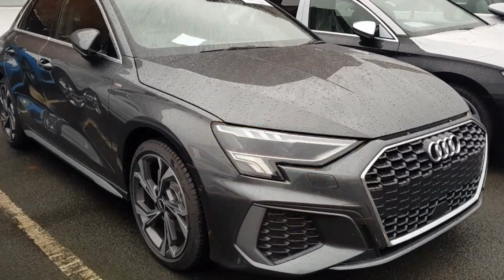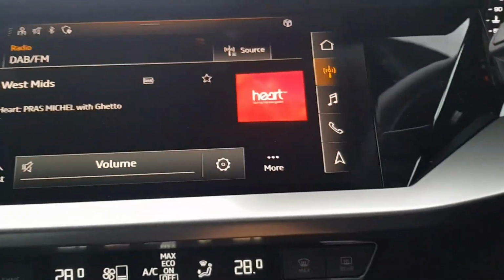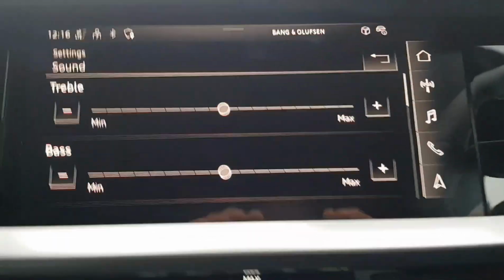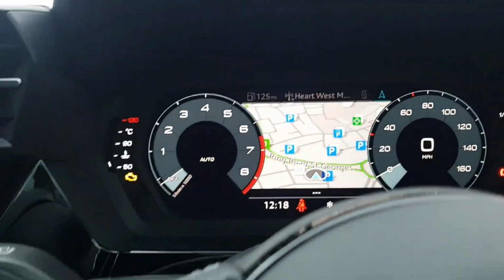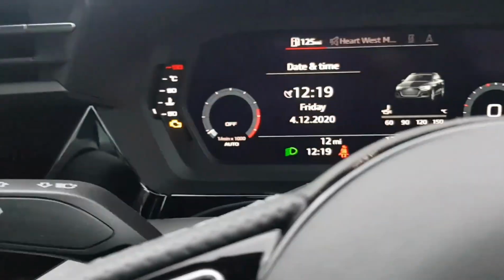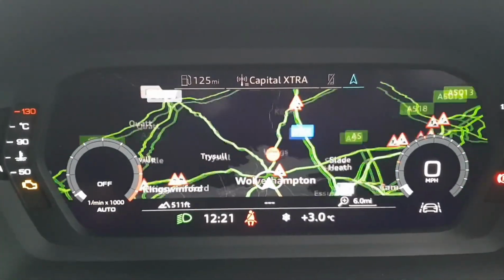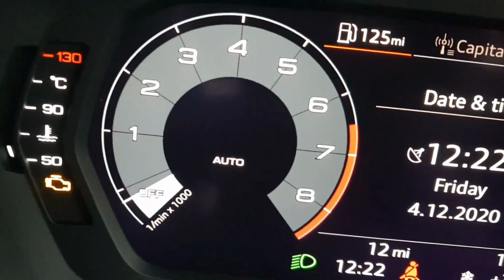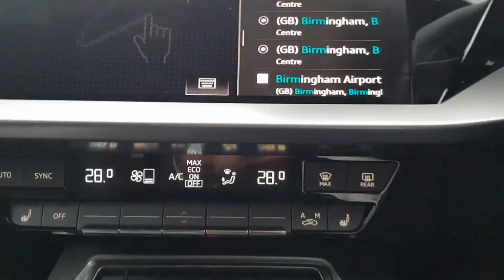New Audi A3 MY2021 Virtual Cockpit / Comfort and Sound Pack demonstration and operation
A quick look at the new Audi A3 virtual cockpit operation and the elements of the comfort and sound pack option.